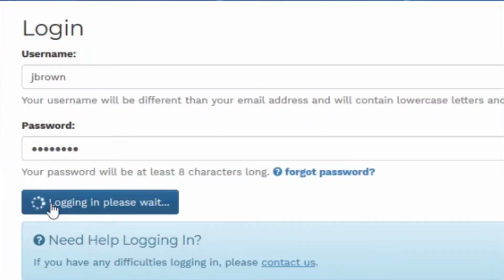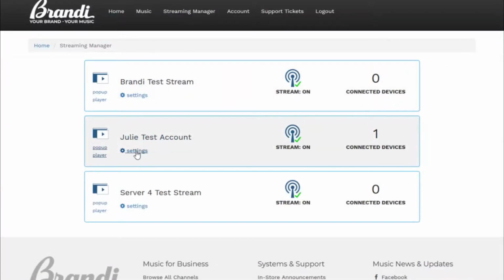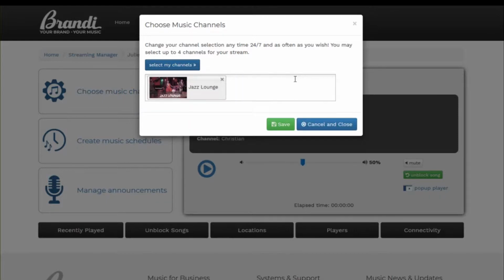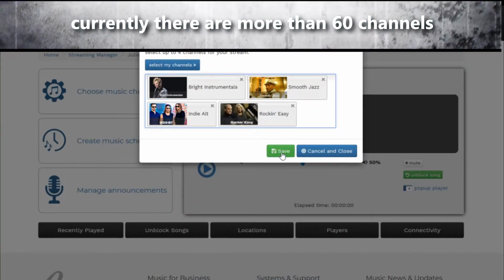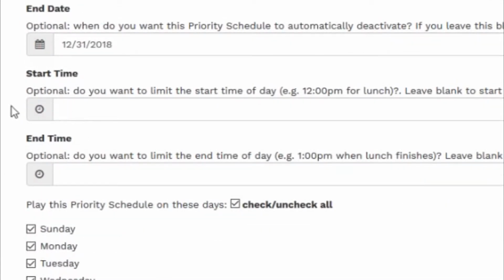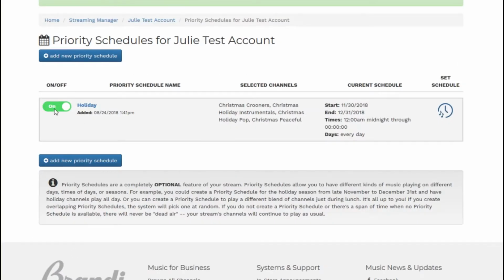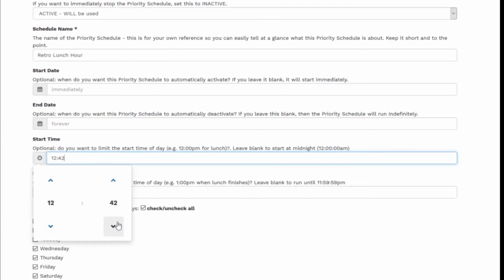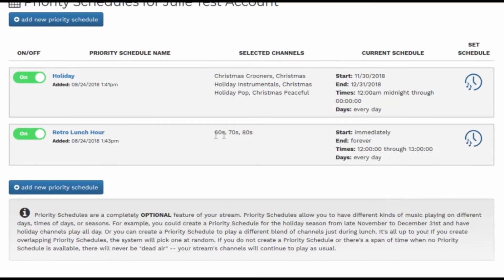Brandi Music User Tutorial: Change Music, Set Up Schedules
Brandi Music is a business music service and is used for retail music, restaurant music, background music in public spaces. It features a unique music scheduling approach that you will find easy and convenient. in this video we show how to use your Brandi Music dashboard. It begins with a login at brandimusic dot com. As soon as you log in, you’ll see all of your streams, great if you have several locations to manage. We see that we have a device connected and listening to the stream, which is on and healthy. A built in audio player in the dashboard shows what is playing (you don’t have to hit the play button to know what’s playing on your stream). Song, artist and the channel it’s coming from are all displayed. To change the music, click Choose music channels…. You can choose up to four channels as a premium subscriber. This allows you to create your own unique blend. You can ‘x” out of the current selections… click select my channels and browse for channels, which are organized by genre with artist photos that give you an idea of the music on that channel. Sometimes you want to change the music for a certain time of year, and then go back to what you were playing earlier… and Brandi automates that for you. We show how to make a music schedule for the holiday season… and schedule this special music to play from November 30th through December 31st. The schedule can be turned on or off, we can see what channels will blend, the start and end dates, times… and you can always make changes to this schedule. Sometimes you want a different kind of music to play during different times of the day. We show an example of how to make a special mix of music start at 12 noon and end at 1pm. This music mix will play only between noon and one pm every day, then automatically go back to our original default music schedule. There’s a lot more to show you, but this will help get you started.